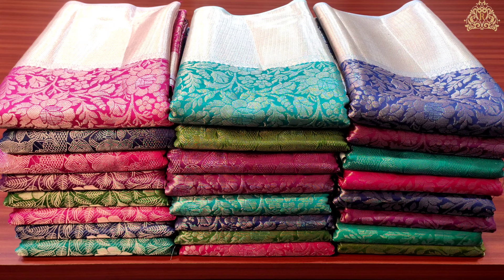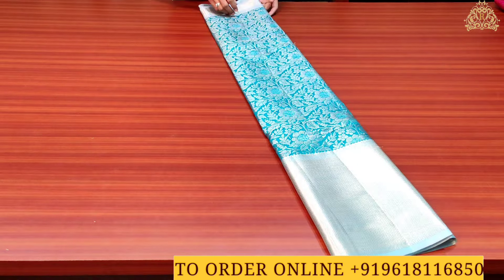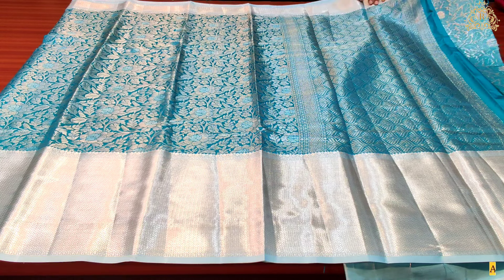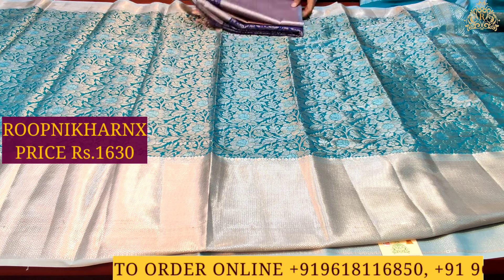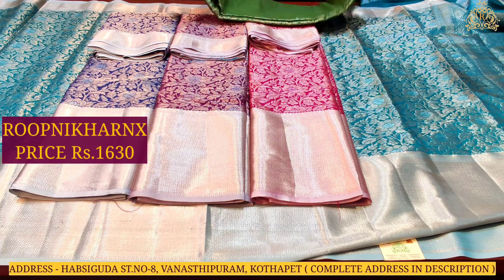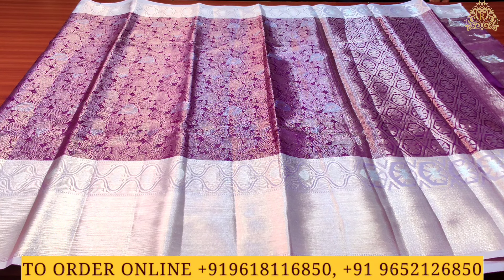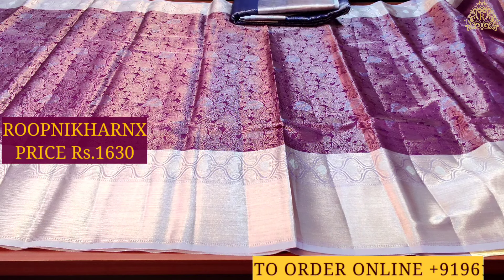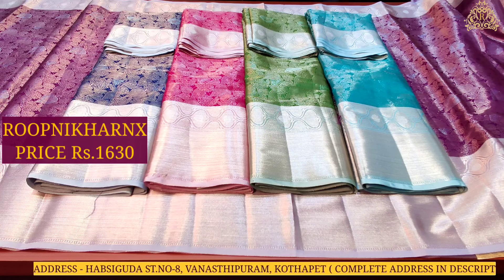LATEST FANCY SAREES COLLECTIONS AT WHOLESALE PRICE